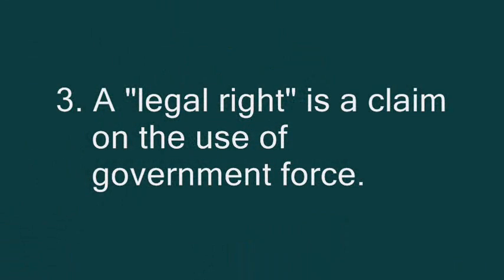Understanding Money & Banking Pt. 1: What is Money?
Part 1 of a multi-part series by lawyer Paul McKeever that explains the nature of money and banking as it has never been explained to you before.